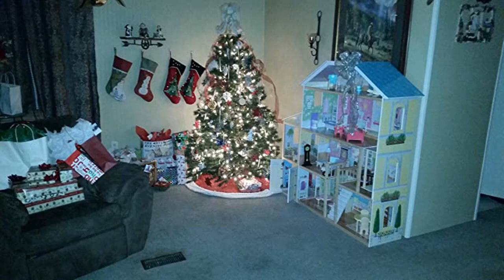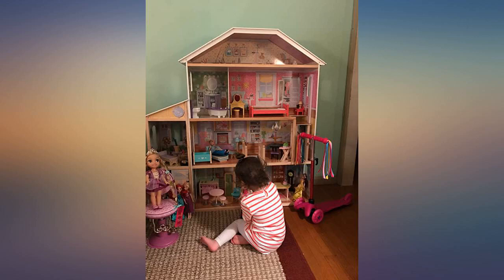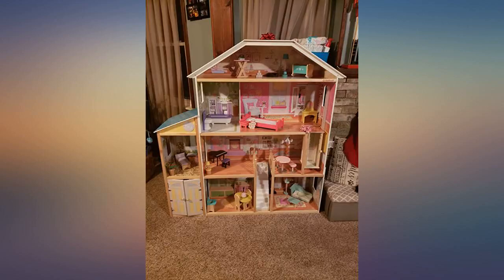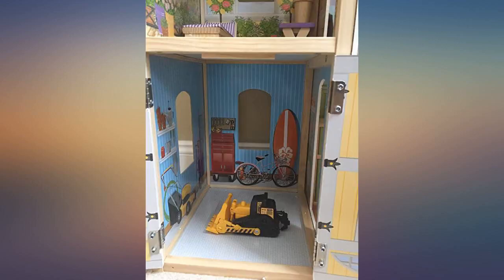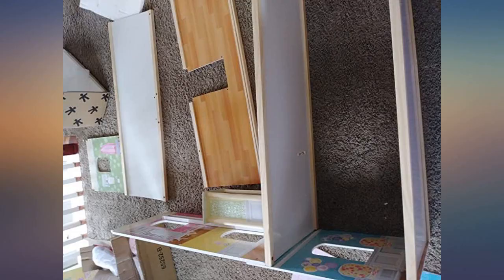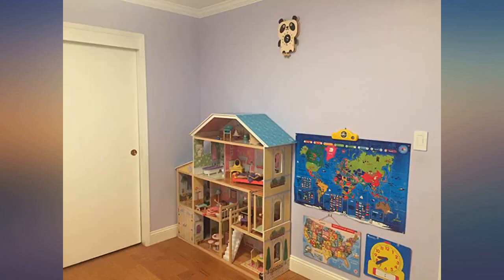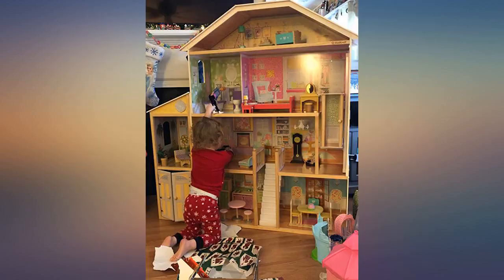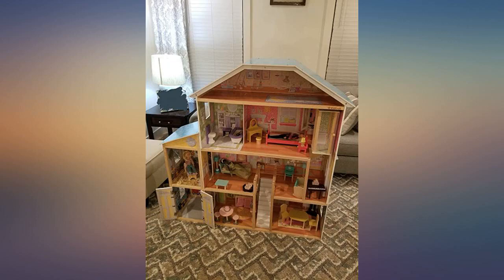KidKraft Majestic Mansion Dollhouse review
Main Features:
by entering your model number.. 4 levels and 8 rooms. Gliding elevator. Garage doors open and close. Smart, sturdy wood construction. Packaged with detailed, step-by-step assembly instructions